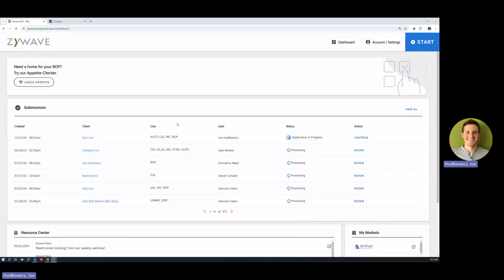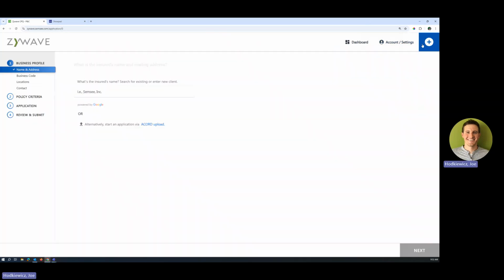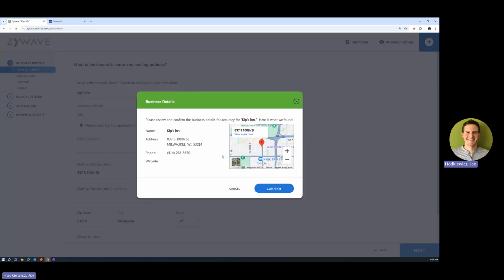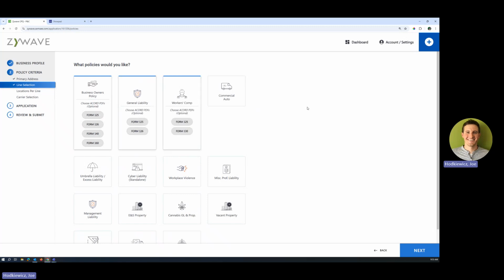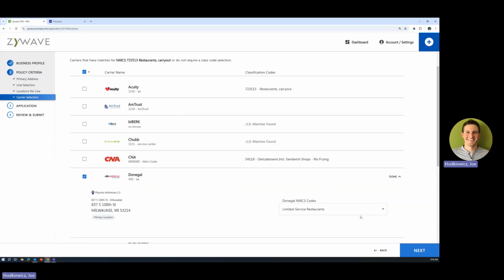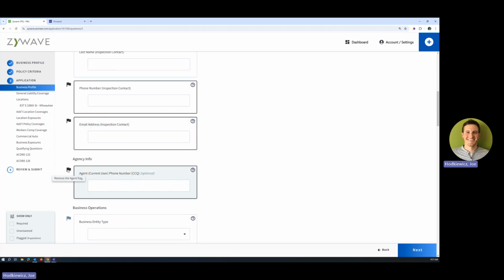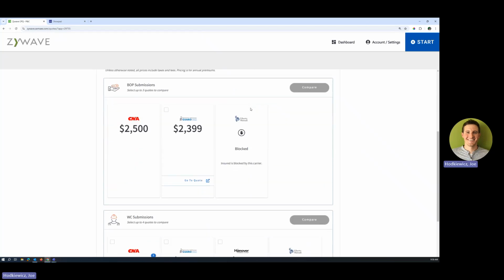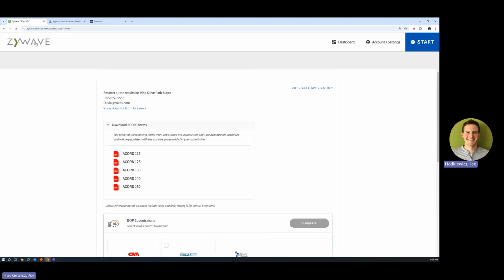P&C CPQ Overview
Brief overview of the commercial rater from Zywave